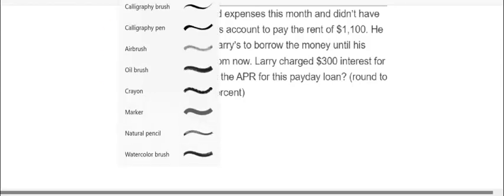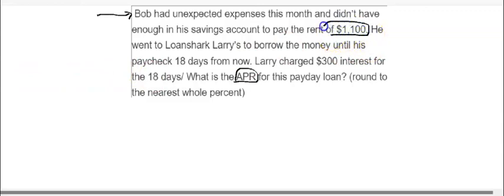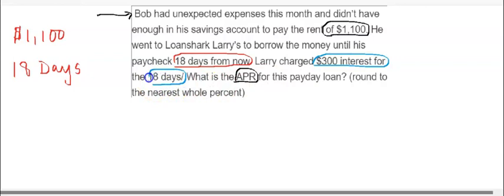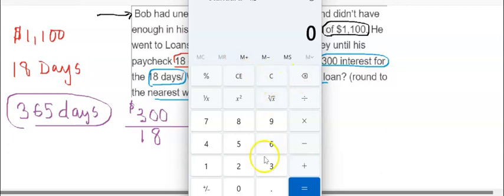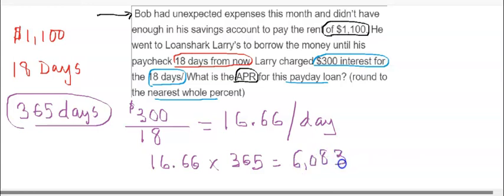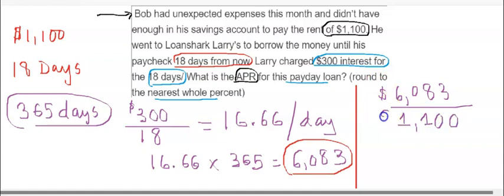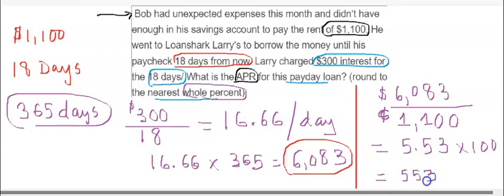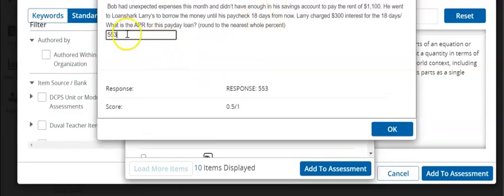MA.912.AR1.1 and 1.2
APR (Annual Percentage Rate)